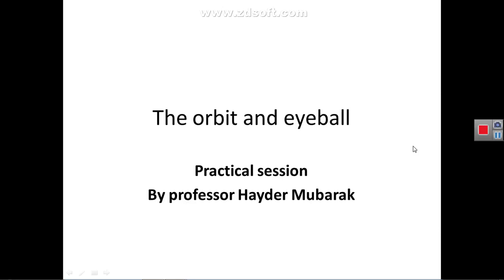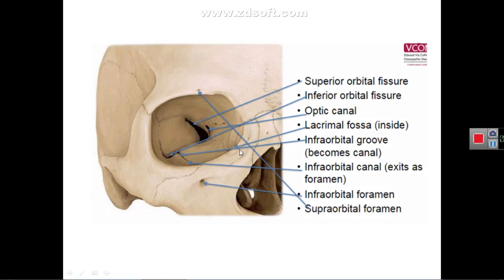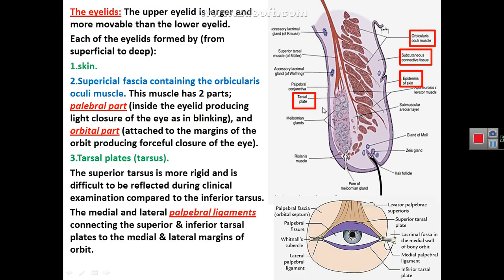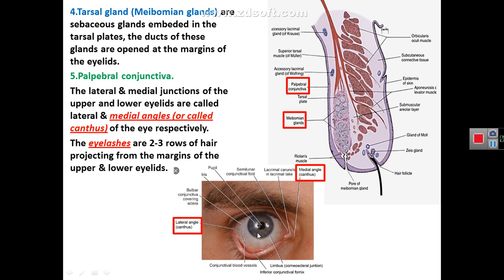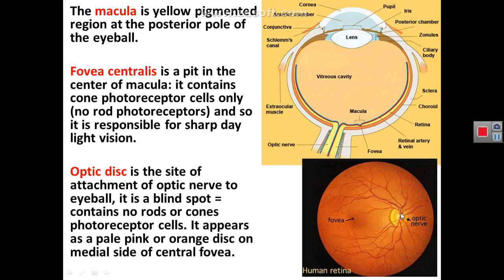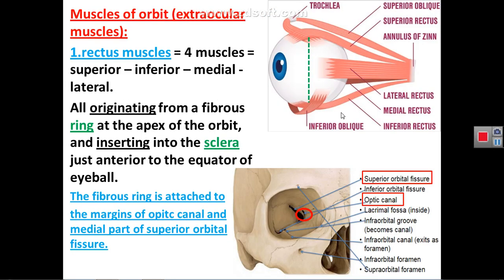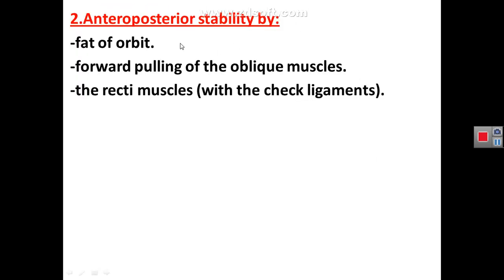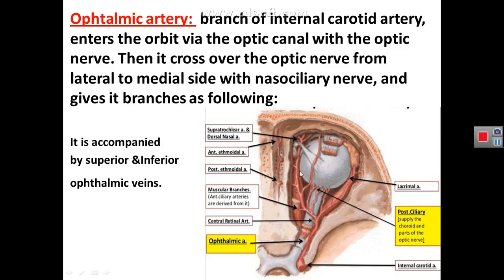Anatomy of orbit and eyeball-by professor Hayder Mubarak